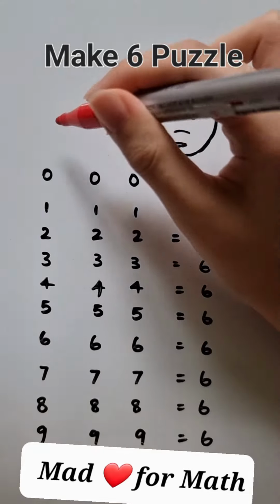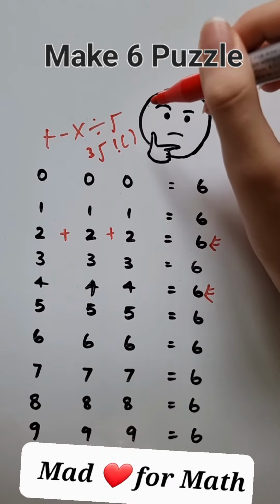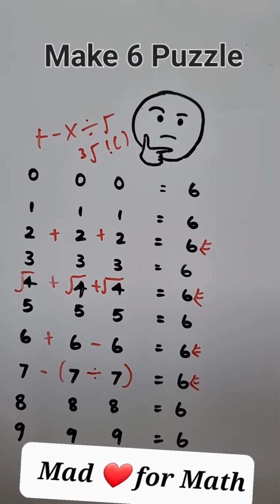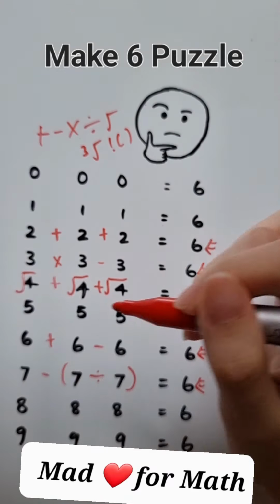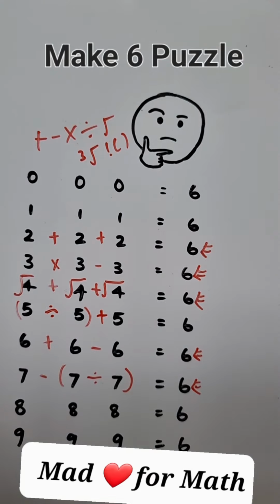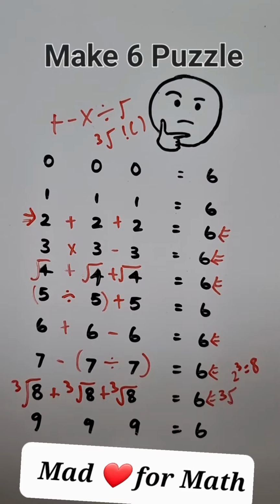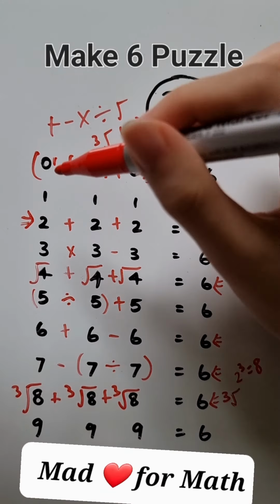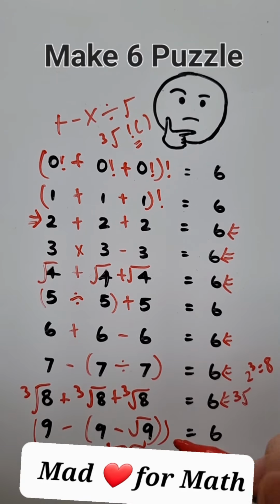Make 6 Puzzle. Solution.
Use mathematical symbols to make the identical digits into 6.

For example: 0 0 0 = 6, 1 1 1 = 6...